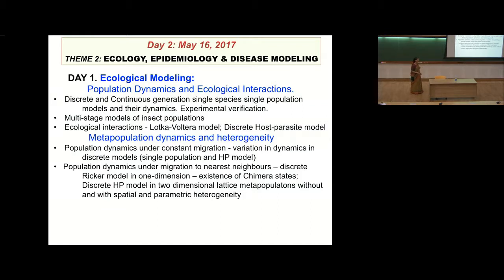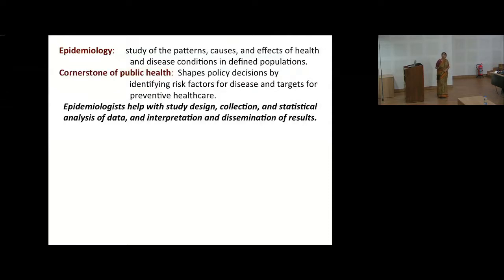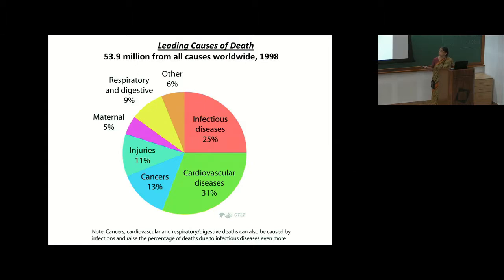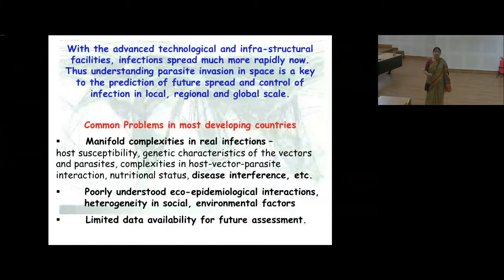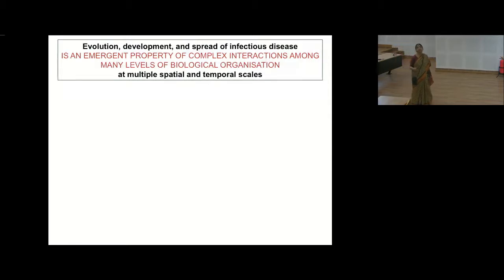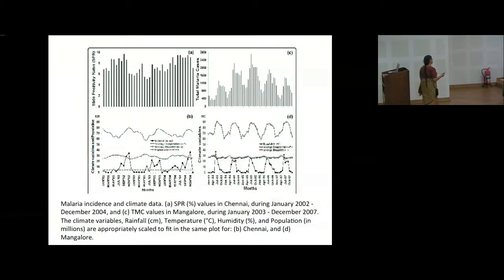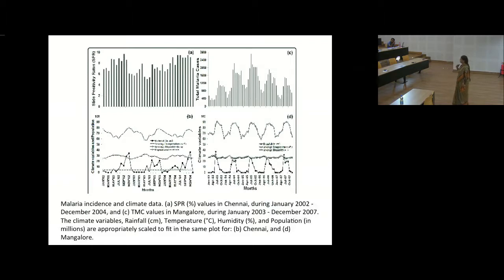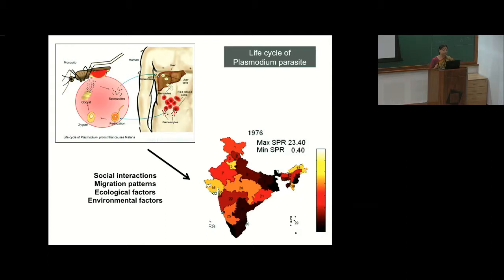Compartmental models in Epidemiology by Somdatta Sinha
0:00:00 Dynamics of Complex Systems - 2017
0:00:08 Compartmental models in Epidemiology
0:00:11 Day 2: May 16, 2017 Theme 2: Ecology, Epidemiology & Disease Modeling
0:04:34 Epidemiology
0:16:10 Diseases
0:17:21 Leading Causes of Death - 53.9 million from all causes worldwide, 1998
0:18:27 Levels of Disease Occurrence
0:22:13 Ways diseases are spread
0:25:41 With the advanced technological and infra-structural facilities, infections spread much more rapidly now.
0:31:02 Evolution, development, and spread of infectious disease at multiple spatial and temporal scales
0:35:49 Modelling Infectious Diseases
0:40:06 What kind of questions are asked? - How do we predict the course of emergence of an infectious disease?
0:42:29 To improve the ability to predict and control epidemics
0:44:03 Modelling disease prevalence
0:54:50 Mathematical Model based Studies
0:56:49 Modelling Host-Pathogen Interactions
0:58:45 Life cycle of Plasmodium parasite
1:02:29 Healthy host (susceptible to disease) population in a patch
1:04:57 Epidemiological Compartment Modelling
1:11:37 SI model (Fatal Infections)
1:14:42 SIR model (Waning Immunity - Immunity lasts for a limited period)
1:20:33 Epidemiological compartments and time line for infection
1:26:56 Compartment Models in Mathematical Epidemiology
1:34:21 Progression of a non-lethal disease